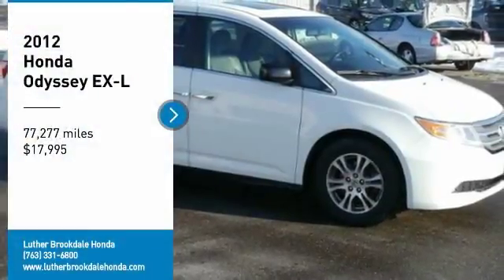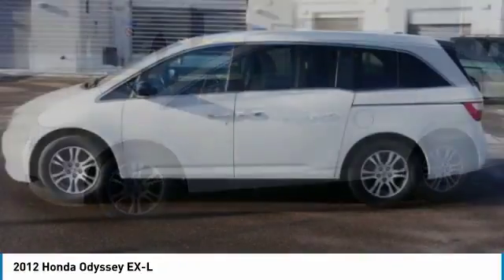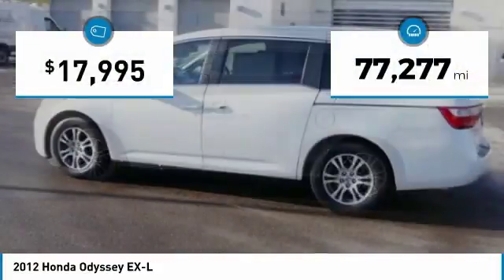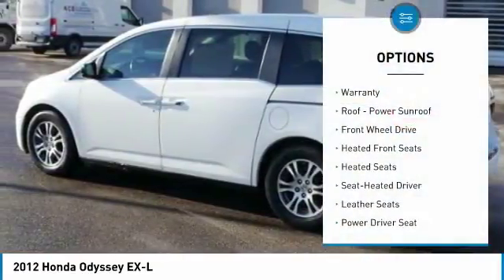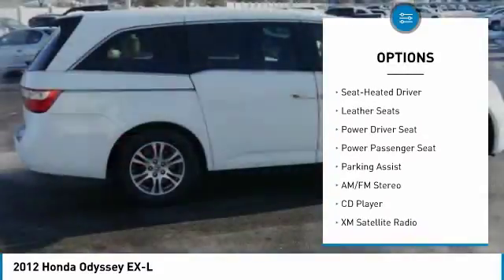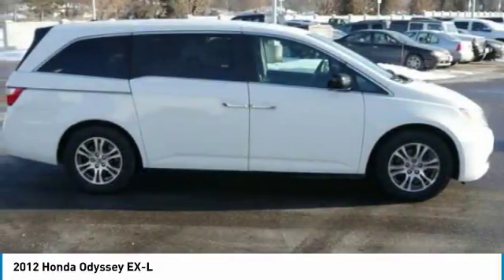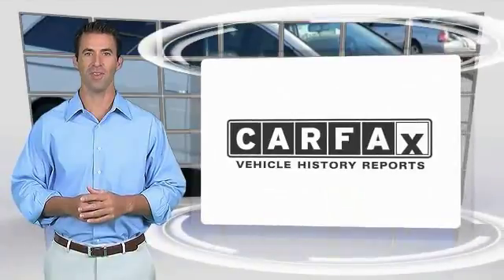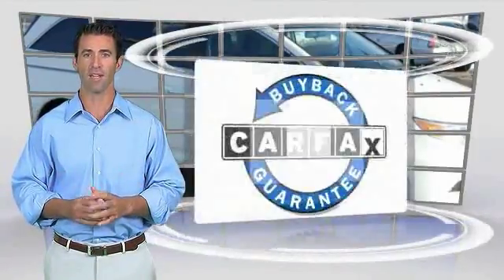2012 Honda Odyssey Brooklyn Center,Maple Grove,Plymouth,Minneapolis 173078A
2012 Honda Odyssey EX-L

FUEL EFFICIENT 27 MPG Hwy/18 MPG City! Taffeta White exterior and Truffle interior, EX-L trim. Third Row Seat, Moonroof, Heated Leather Seats, Entertainment System, Satellite Radio, Aluminum Wheels, Premium Sound System. CLICK ME! KEY FEATURES INCLUDE: DVD, Sunroof, Premium Sound System, Satellite Radio, Heated Driver Seat EXPERTS CONCLUDE: In the world of minivan cool, the Odyssey minivan ranks near the top of its class. -KBB.com. Great Gas Mileage: 27 MPG Hwy. Honda EX-L with Taffeta White exterior and Truffle interior features a V6 Cylinder Engine with 248 HP at 5700 RPM*. OUR OFFERINGS: Some of the used vehicles we offer for sale may be subject to unrepaired recalls for safety issues. You can check whether a vehicle is subject to open recalls for safety issues at safercar.gov We Will Pay Cash For Your Vehicle. Your car could be worth more than you think! And we'll buy it - even if you don't buy from us. ALL makes and models. ALL price ranges! We'll quote ANY vehicle, regardless of condition. If you accept, you'll walk away with the cash. You'll never find a simpler, safer way to sell your car. Pricing analysis performed on 1/20/2018. Horsepower calculations based on trim engine configuration. Fuel economy calculations based on original manufacturer data for trim engine configuration. Please confirm the accuracy of the included equipment by calling us prior to purchase.